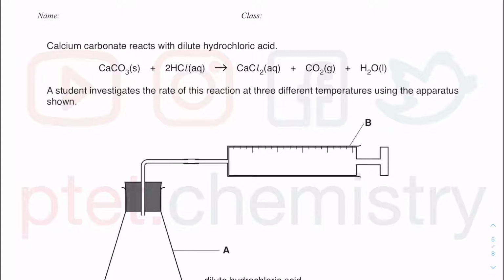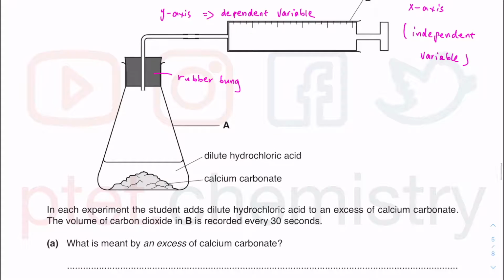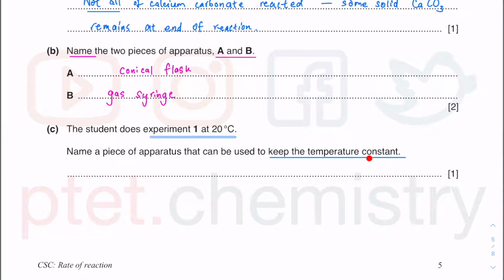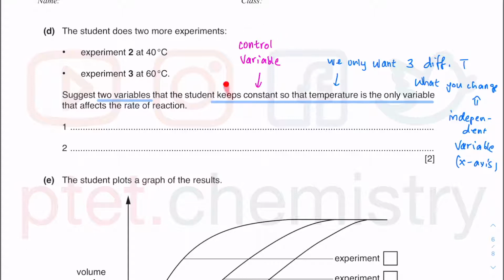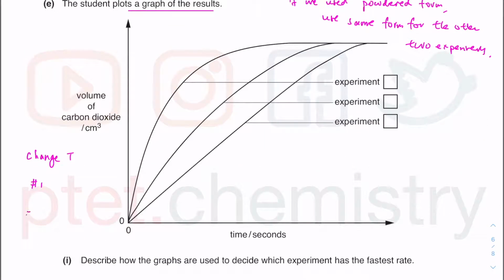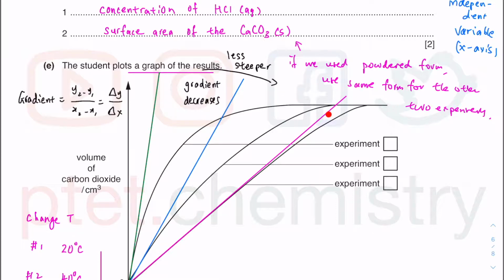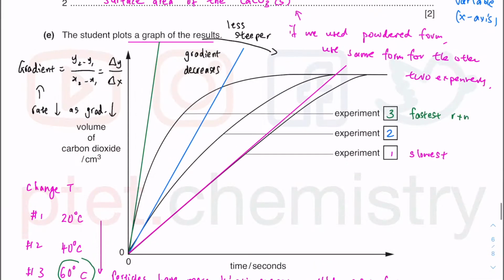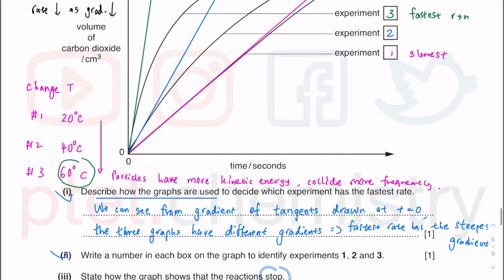Combined Science O Level 5129, IGCSE 0653 - Rate of reaction - Lecture tutorial - Part 4